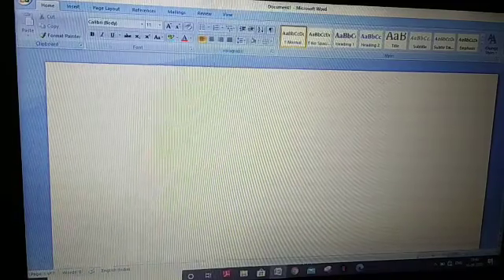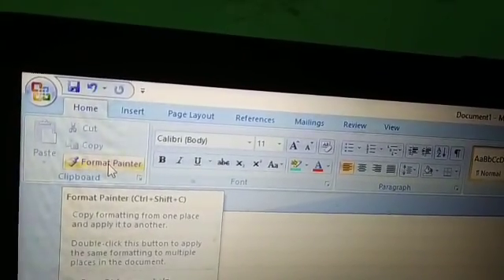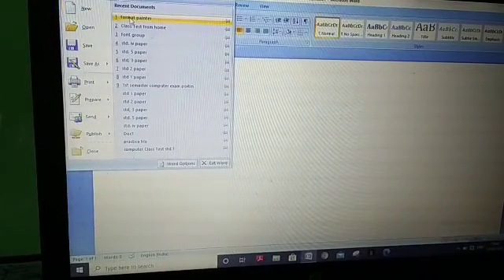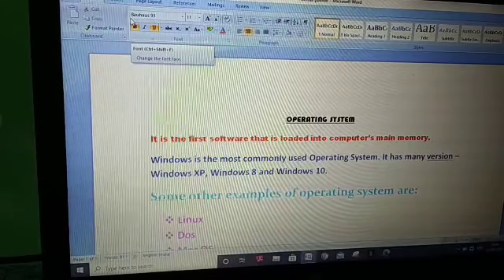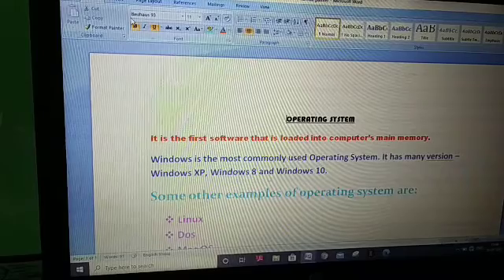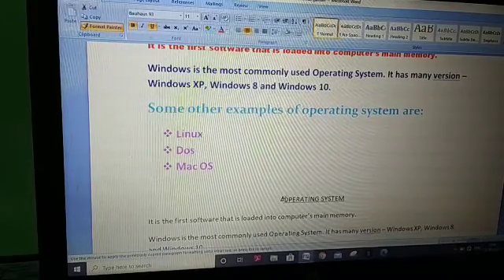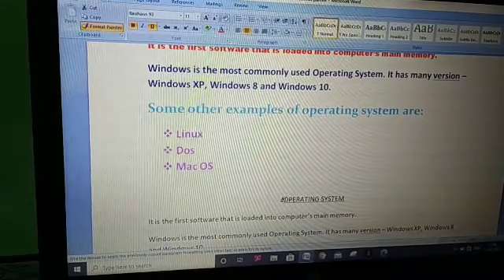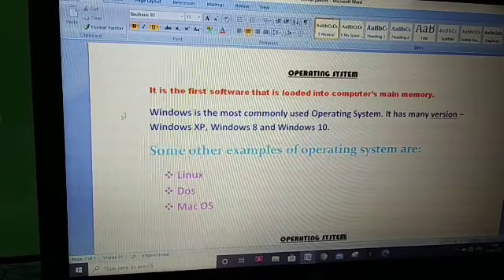Std. V Chapter 3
Dear students, you're explained the topic - Copying Applied Format.